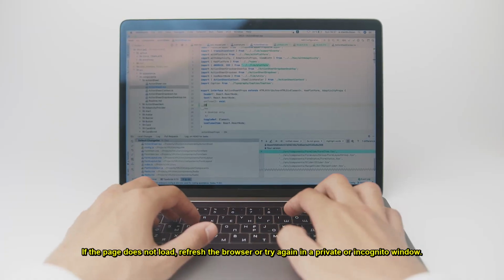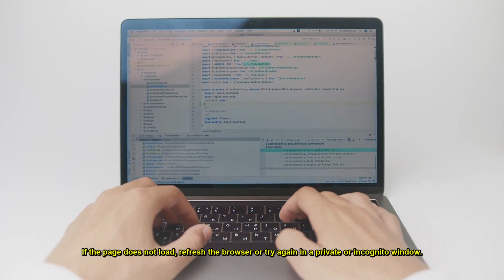How to use Salesforce Reports for Sales Performance Analysis - Easy Tutorial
Unlock the power of Salesforce with our easy-to-follow tutorial on using Salesforce Reports for sales performance analysis! In this video, you'll learn step-by-step how to create and customize reports that provide valuable insights into your sales data. Whether you're a beginner or looking to enhance your skills, this guide will help you make informed decisions and boost your sales strategy.